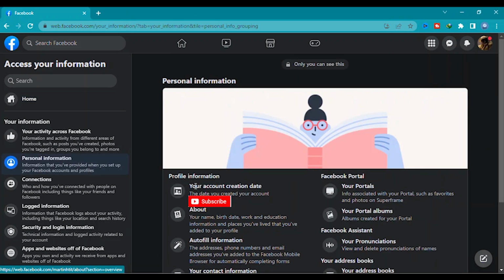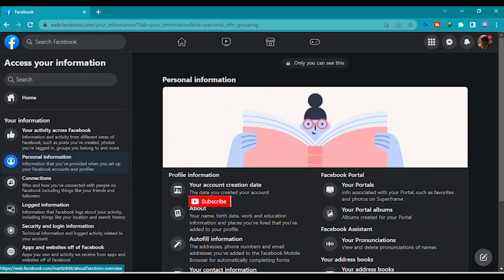How to check your Facebook account create date? The date you created your account.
အခု ခင်ဗျာ သုံးနေတဲ့ Facebook  အကောက် သုံးတာ ဘယ်လောက်ကြာပြီလဲ သိချင်ရင် ဒီဗီဒီယို ဖွင့်ကြည့်လိုက်ပါ
Your Facebook account creation date.

Please watch and you can see when you joined facebook.